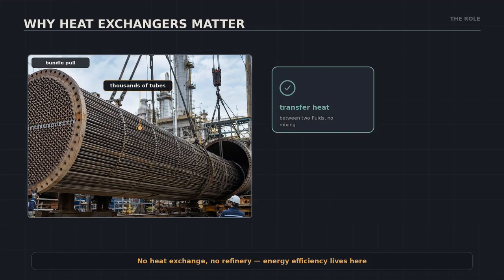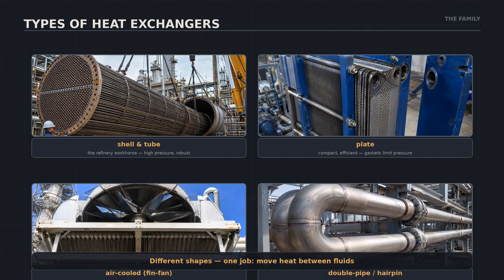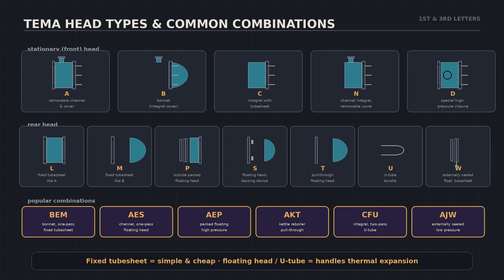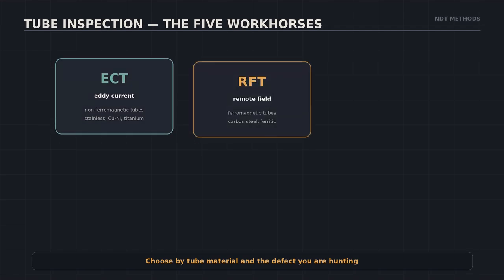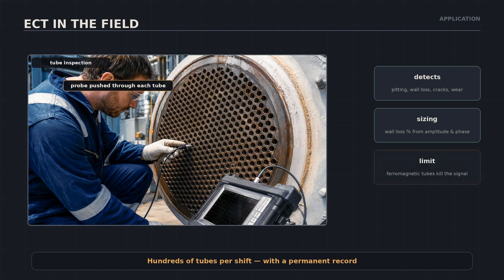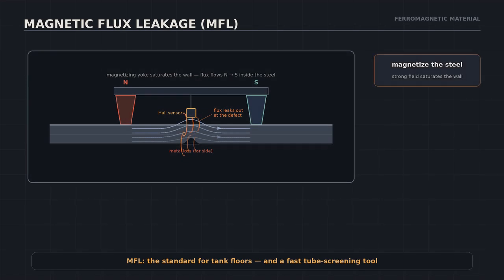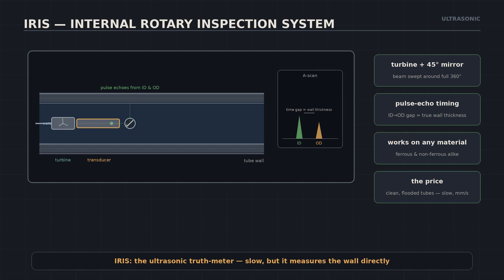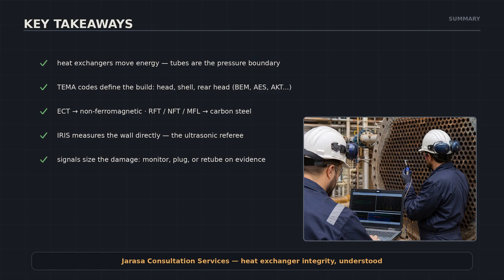Heat Exchangers Types and Tube Inspection Techniques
Heat exchangers are among the most important pieces of equipment in refineries, petrochemical plants, power stations, chemical facilities, and many other industrial processes. Their reliability depends heavily on the condition of the tubes, tube sheets, channel heads, shells, baffles, and associated components.